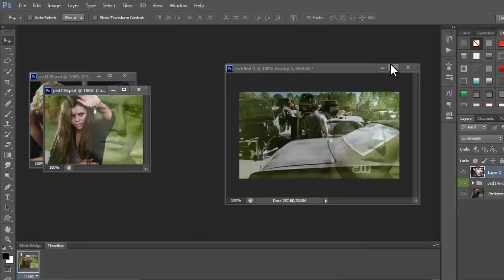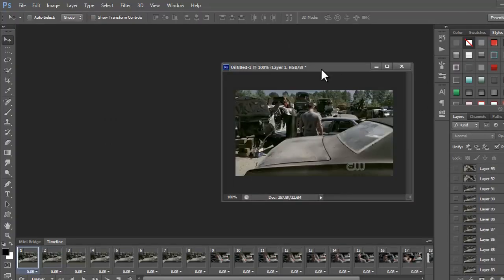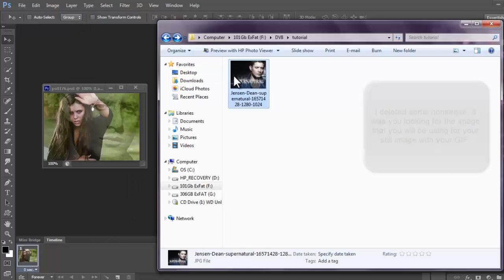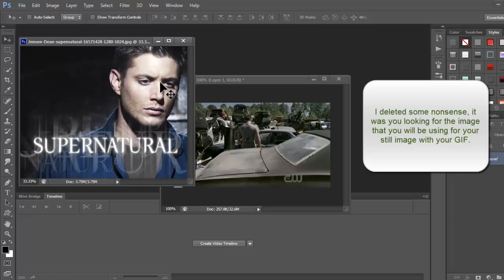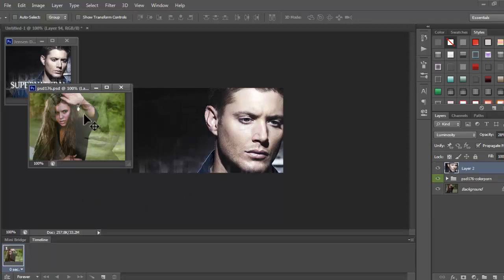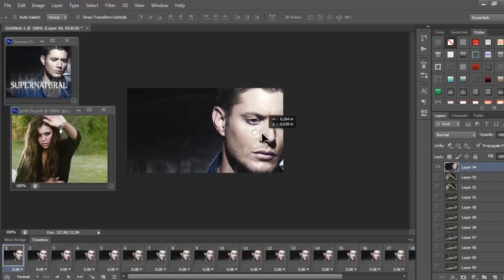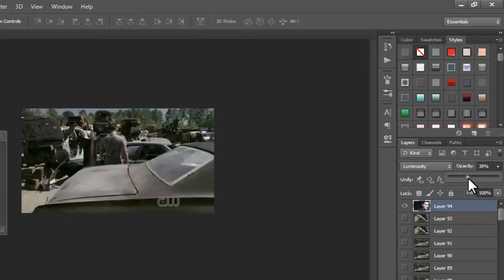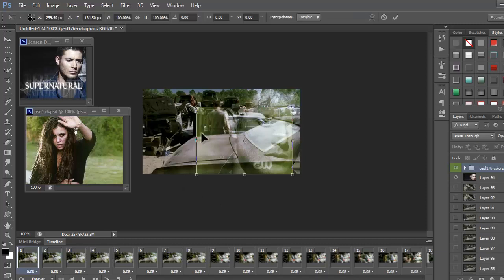GIF's: Still Image Moving Gif Banner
In this tutorial you will learn how to make a gif with a still image over it. Making this into a banner.